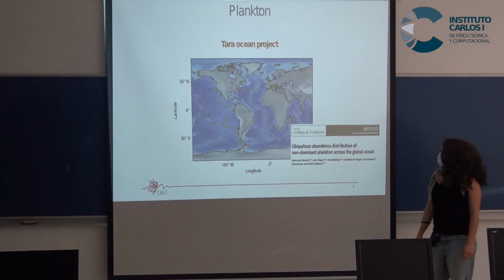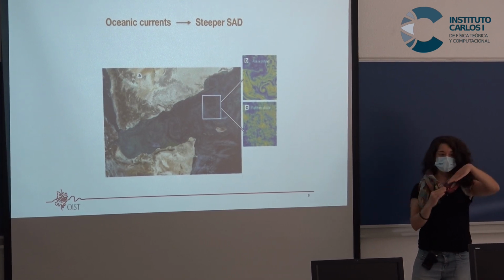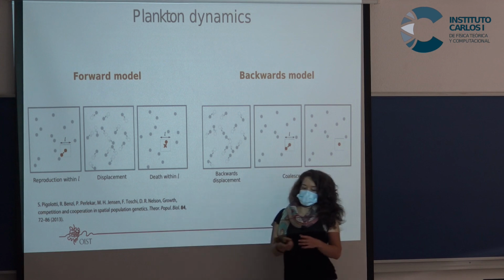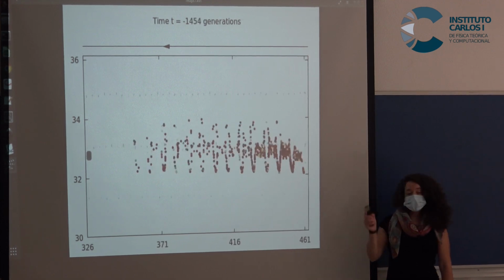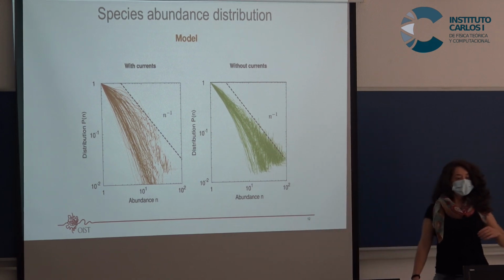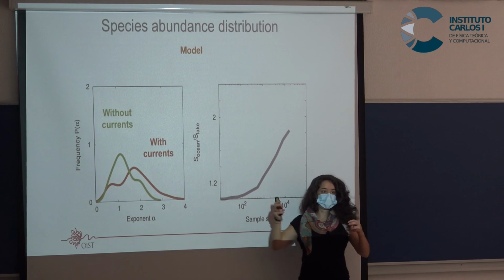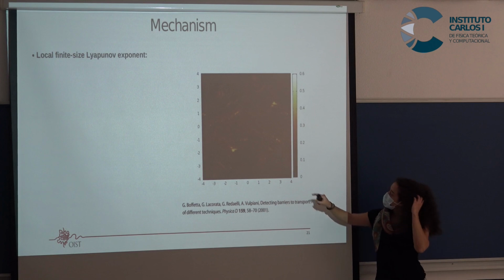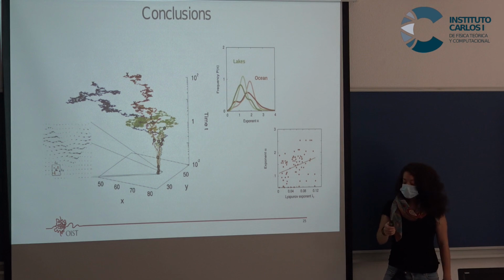Paula Villa: Ocean currents promote rare species diversity in protists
Speaker: Paula Villa. Okinawa Institute of Science and Technology. Biological Complexity Unit.

Oceans host communities of plankton composed of a huge number of rare species that, as estimated in metagenomic studies, decay as a steep power law of their abundance. We propose that the way chaotic advection of oceanic currents limit protists dispersal is a key  factor of such biodiversity pattern. We introduce a spatially explicit coalescence model able to reconstruct species ancestry and diversity in the presence of currents. Our model predicts a steep power law decay of the species abundance distribution and a steep increase of the number of observed species with sample size. Indeed, we find a significant correlation of the local finite-size Lyapunov exponents of our chaotic currents and the power law exponents of the species abundance distribution. Metagenomic studies of planktonic protist communities show excellent agreement with our results.